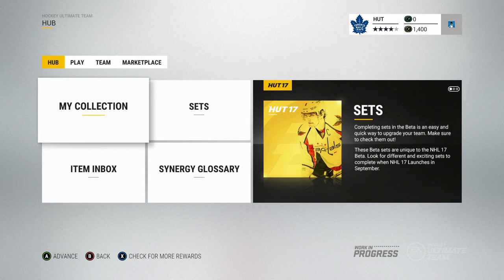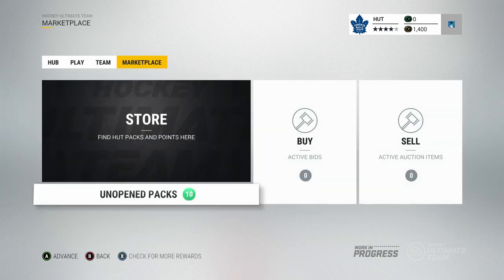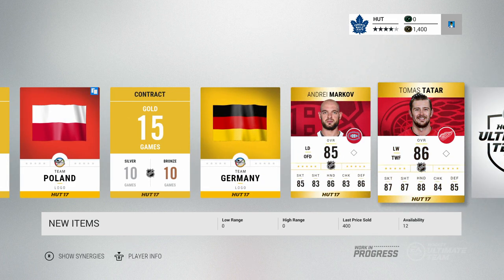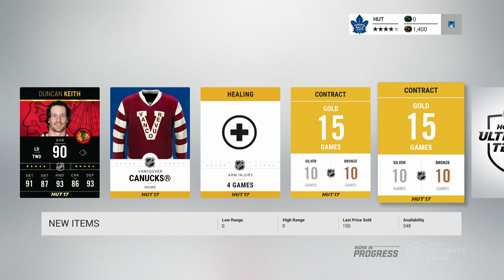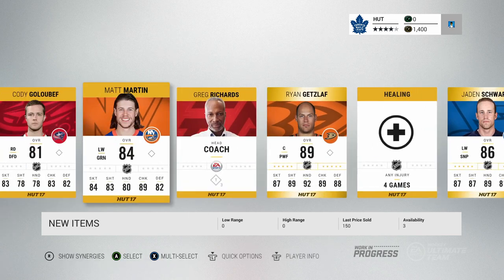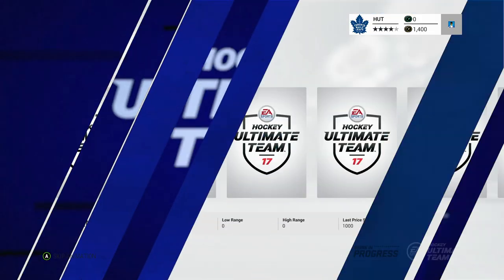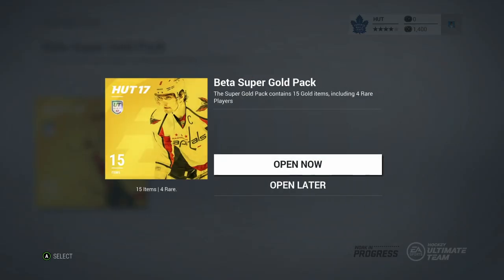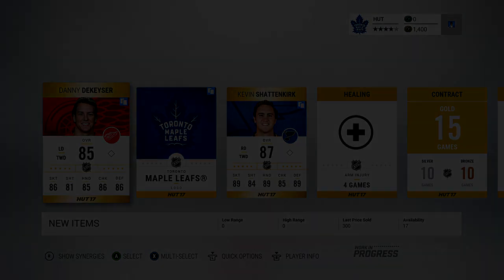Opening 10 Gold Packs in the NHL 17 Beta!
Commentaries are still a little rusty, but i'm going to try my best to post more videos. Hopefully you guys enjoyed this NHL 17 Pack opening, and let me know what you've pulled so far in the comment section!